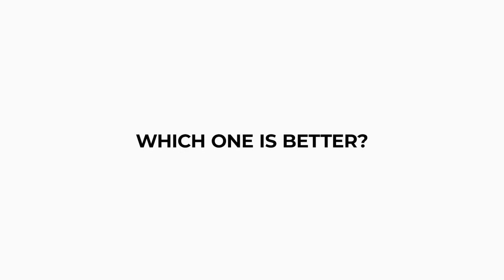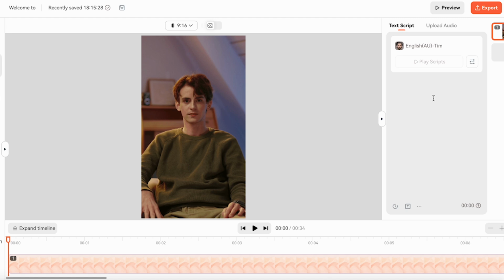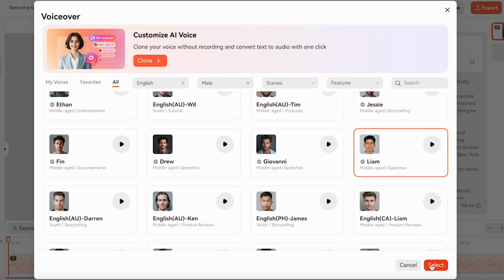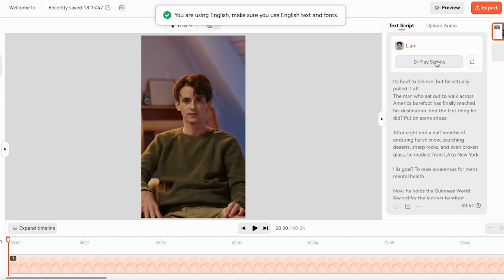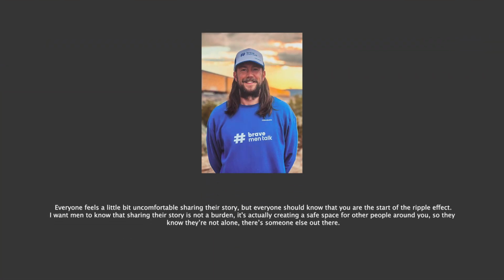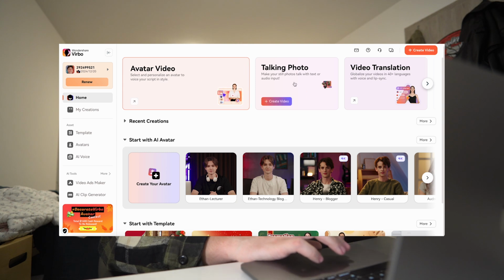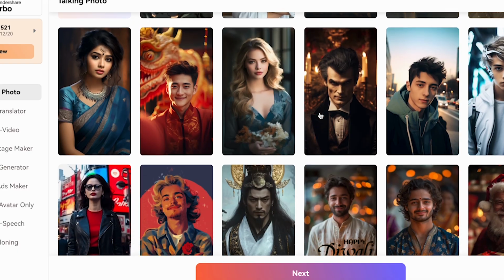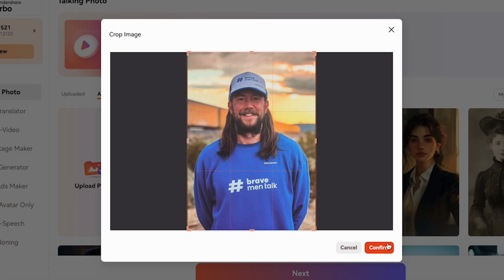How to Make Monetizable Videos With AI INFLUENCERS for TikTok CRP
Create faceless TikTok videos with Wondershare Virbo and enjoy Black Friday discounts up to 30%

Want to make money on TikTok effortlessly without showing your face?
Since March 2024, I’ve relied on Virbo’s AI avatars and talking images to make my faceless TikTok videos stand out and make more money with TikTok CRP.  Virbo is by far the best AI tool for producing unique, faceless videos that grab attention and stand out. The AI video capabilities save time and spark creativity, giving your content an edge. Making money on TikTok has never been this straightforward—Virbo’s features make it feel almost like cheating. TikTok's Creator Rewards Program is paying out insane money to FACELESS creators and even if you are a complete beginner you can stand out and go viral with Virbo and hit that $10k month in 2025. Everyone is making money with AI influencers because Virbo AI made it so easy, so what are you waiting for?

Don’t wait to level up your TikTok game!

TIMESTAMPS
00:00 Intro
01:15 Finding Story or Breaking NEWS
01:55 Finding The Right Avatar
03:09 Editing
03:38 Spice Things UP
04:43 FINAL VIDEO
05:30 The Final TEST